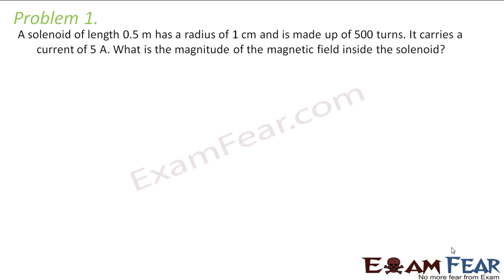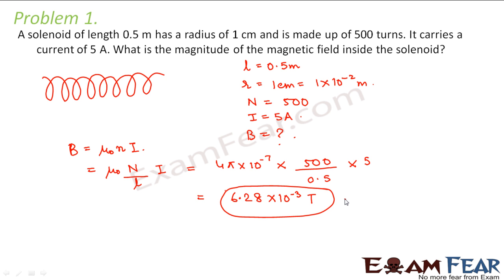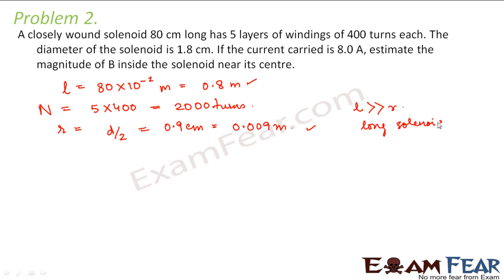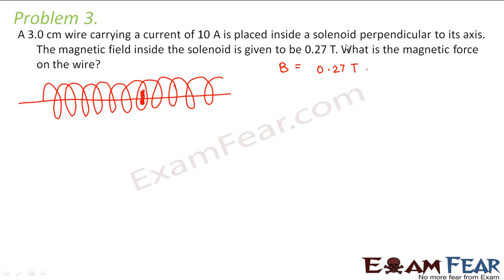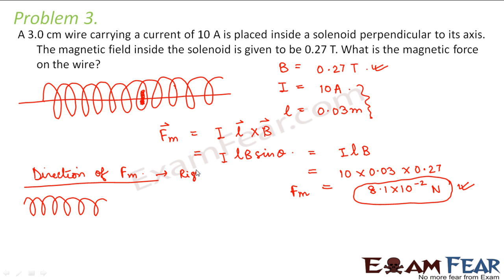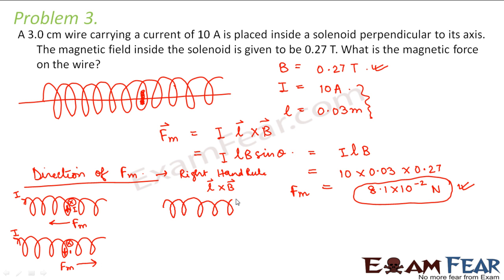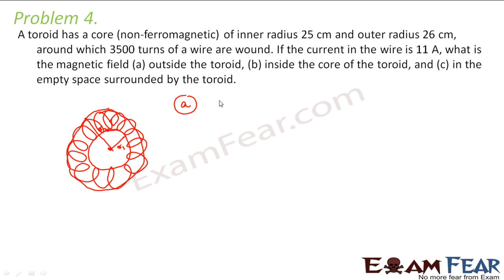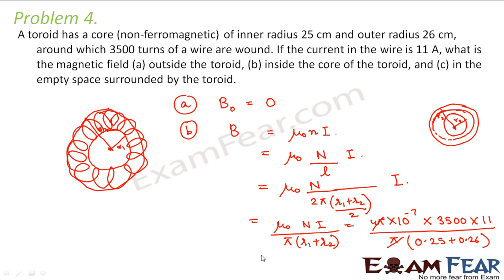Physics Moving Charge & Magnetism part 27 (Examples, Numericals) CBSE class 12